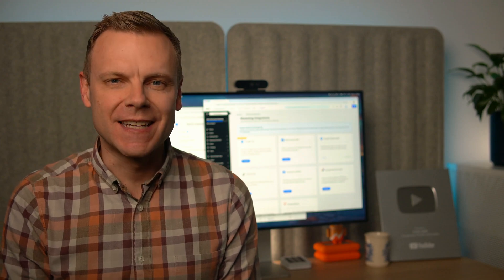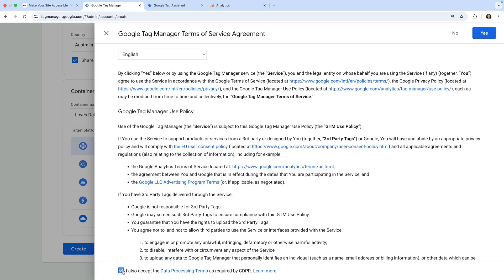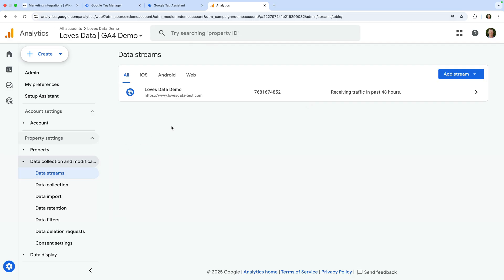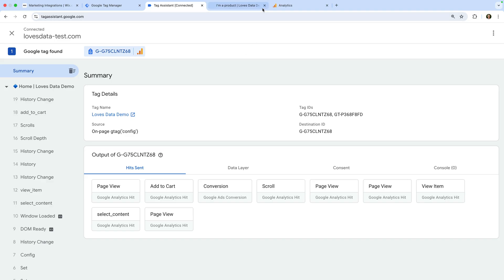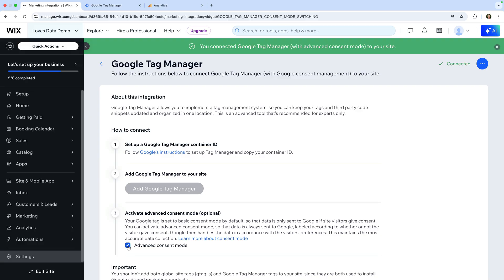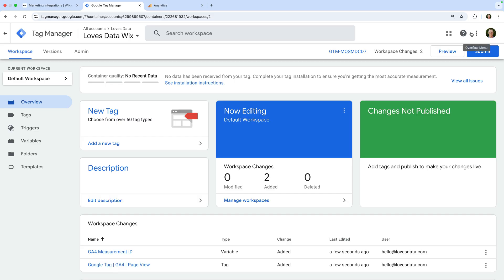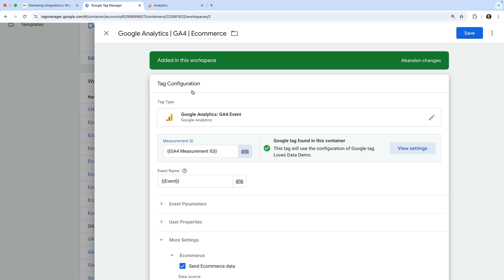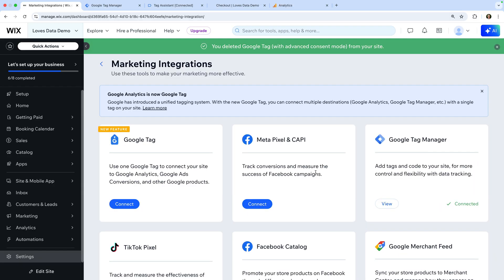Install Google Analytics 4 on Wix (Step-by-Step Tutorial)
In this step-by-step tutorial, you’ll learn how to install Google Analytics 4 (GA4) and Google Tag Manager (GTM) on your Wix website. I’ll show you how to connect GA4 using the built-in Wix integration and how to set up GTM for advanced tracking, including ecommerce events.

We’ll start with the quickest way to connect GA4 using your measurement ID and then move on to using GTM for full flexibility and control. I’ll also show you how to test your setup using Tag Assistant and how to avoid duplicate tracking.

Whether you run a business, portfolio, or blog on Wix – this video will help you measure what matters with GA4 and GTM.

JUMP TO A TOPIC:
00:00 Introduction
00:42 Create GTM container
02:54 Add GA4 to Wix using Google Tag
06:28 Add GTM to Wix
07:13 Create GA4 tag in GTM
08:59 Import ecommerce tracking into GTM
12:28 Next steps